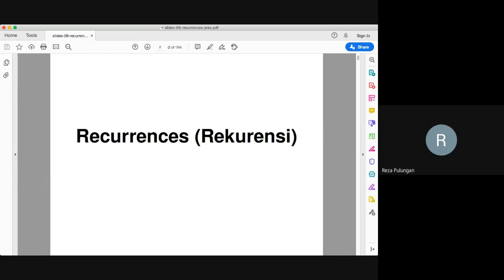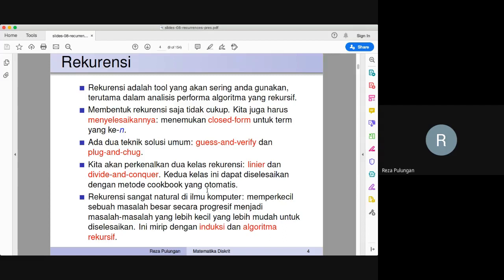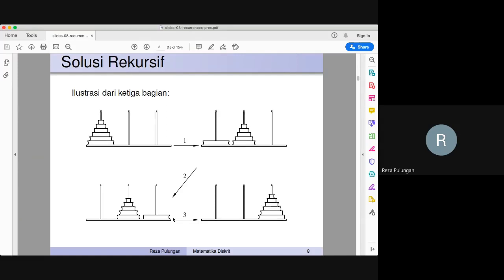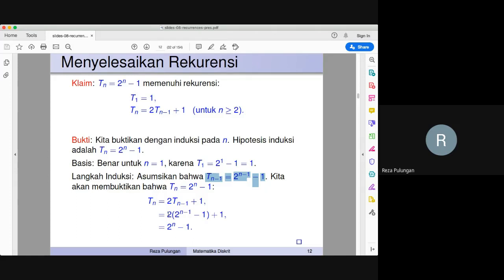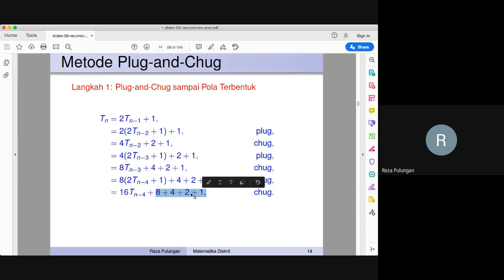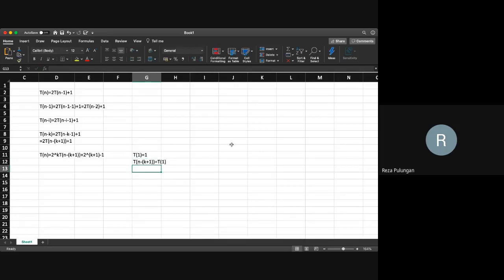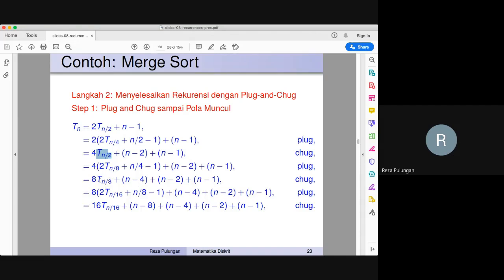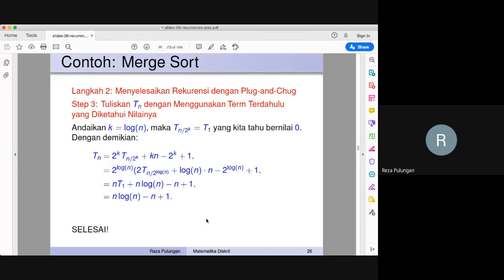Discrete math: recurrences, plug and chug